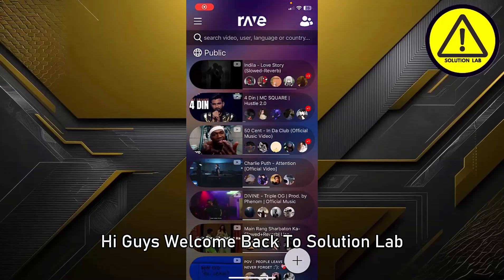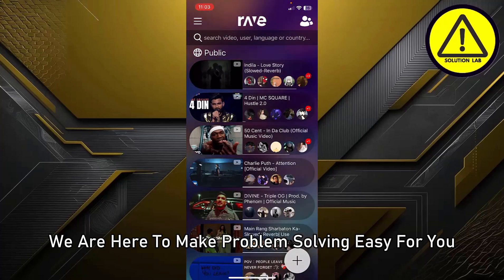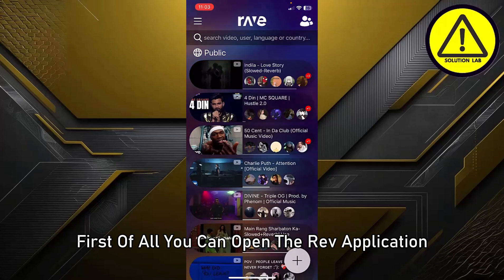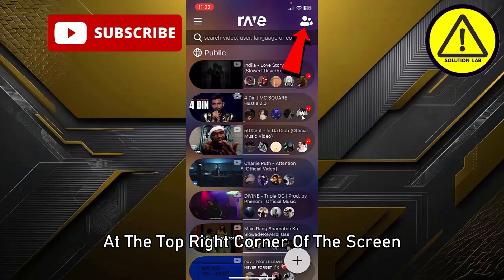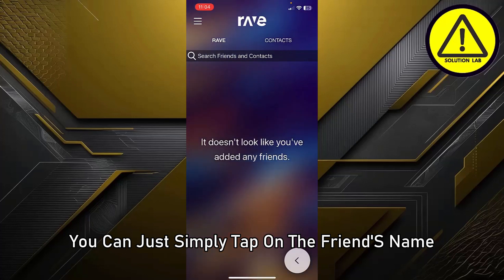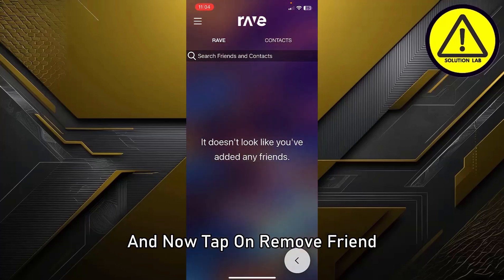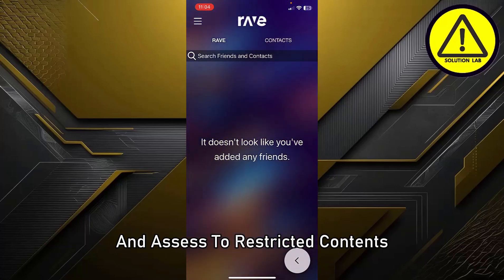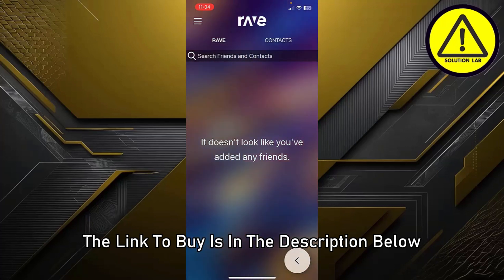How To Remove Friends From Rave App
In this video we will learn "How To Remove Friends From Rave App"